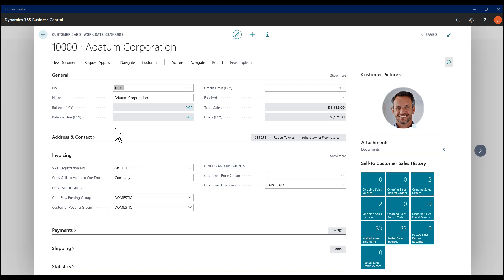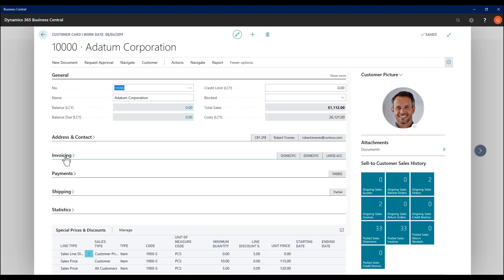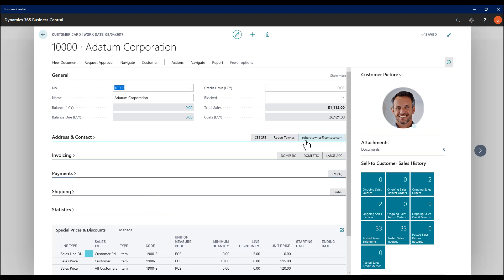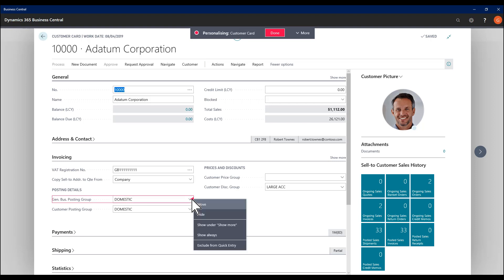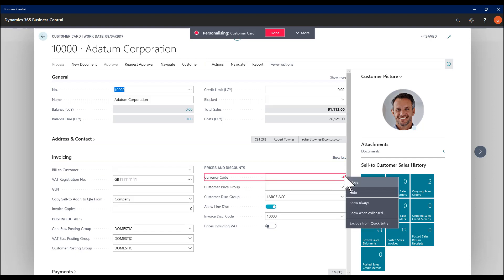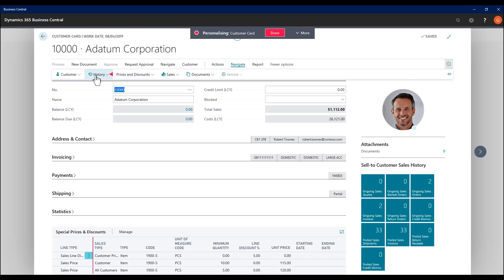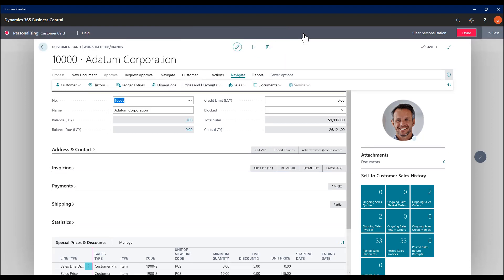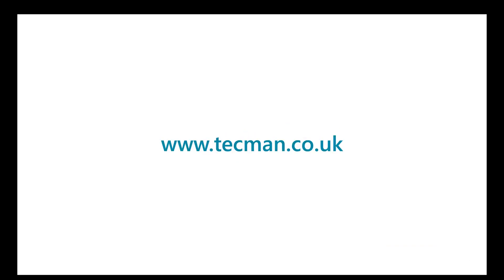Business Central - Setting the priority of fields on a card page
A training guide for new users of Microsoft Dynamics 365 Business Central on how to personalise card pages, including new features introduced with the April updates.
This video is part of our series of introductory training for Microsoft Dynamics 365 Business Central. This is a free training course offered by Technology Management. We offer specific training courses on this and other business applications, for more information please Here we have created a series of ‘How To’ videos aimed at getting a new user up and running quickly by exploring the User Interface and key functionality of this new ERP system following the October 2018 release